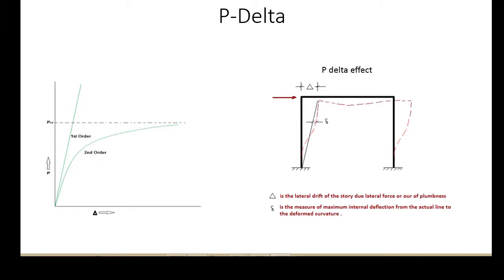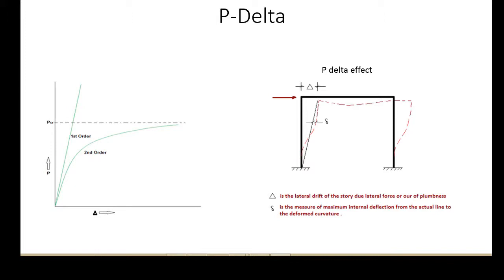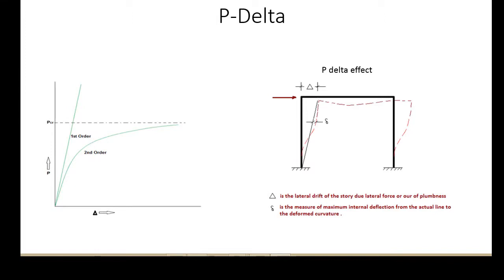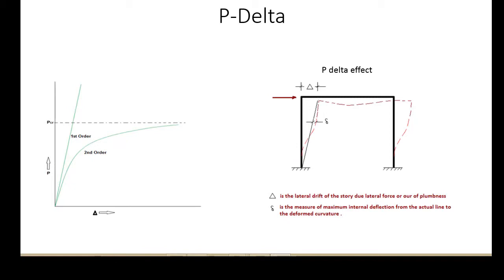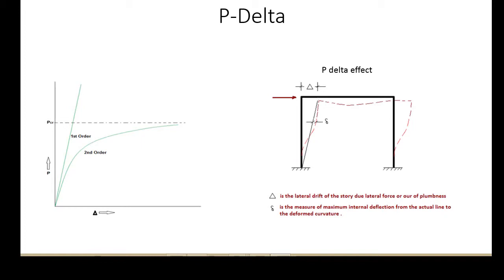Australian Steel design code (AS 4100) in Staad.pro, PART-7 || PDelta Analysis.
This video would explain the PDelta analysis in Staad as prescribed by AS4100 code